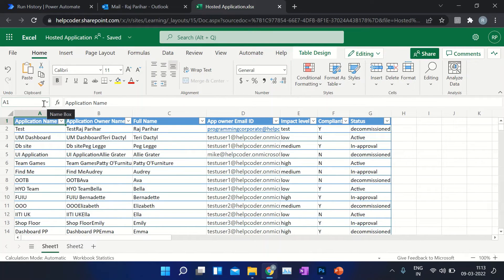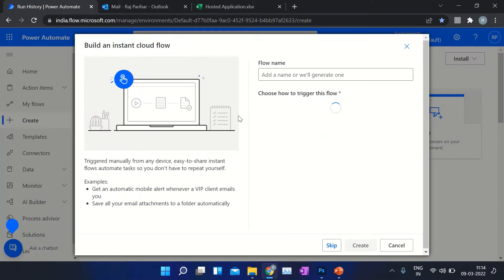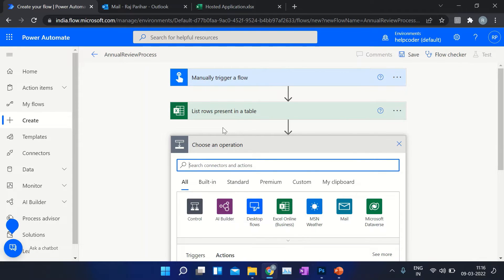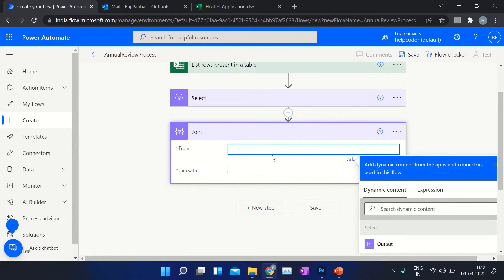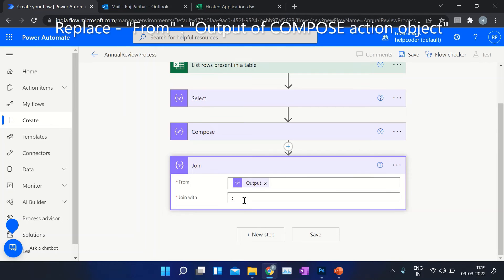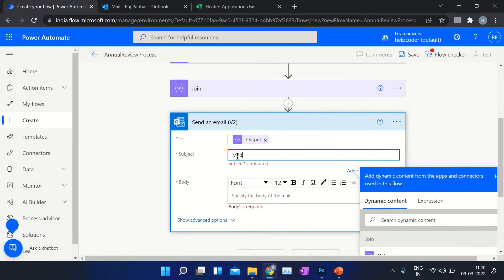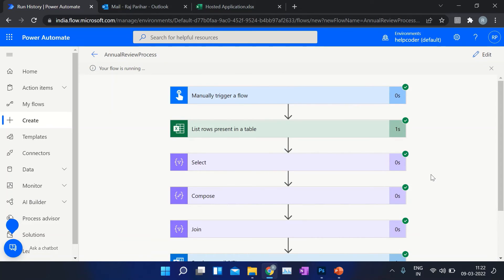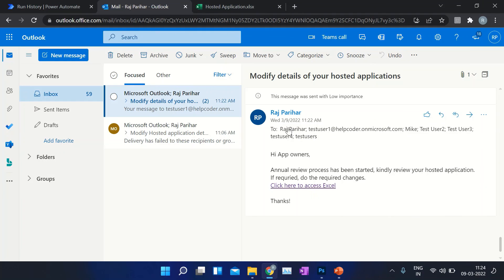Send email to distinct users from excel | Remove duplicate emails using power automate | Flow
This video is to demonstrate, how we can remove duplicate values, fetch value of single column from excel and how to send email from excel.
Use of data operation - select and join.

Books
Learn Power Automate
Learn Power Bi
Learn Power Apps